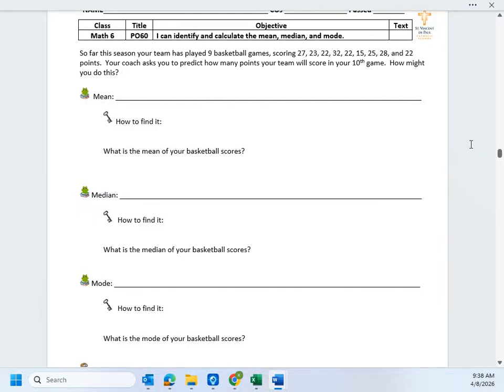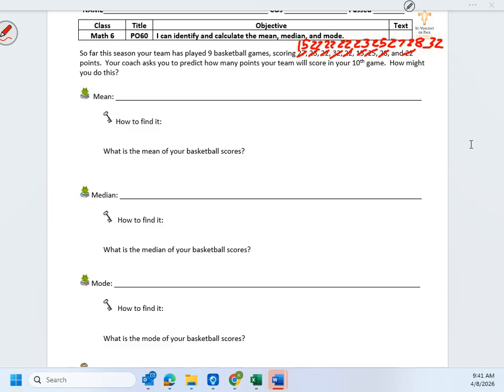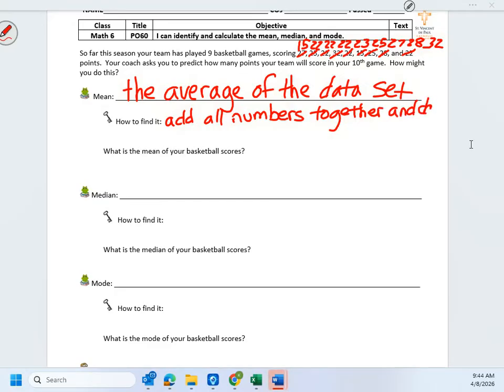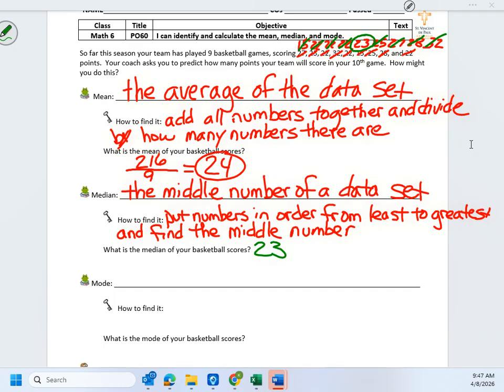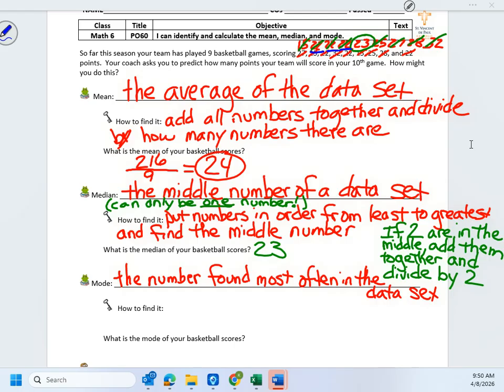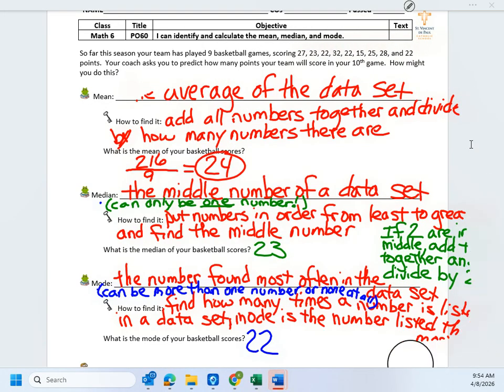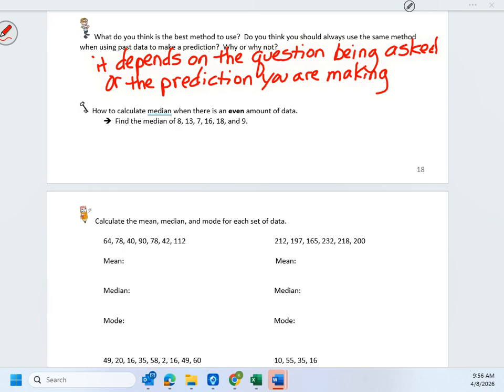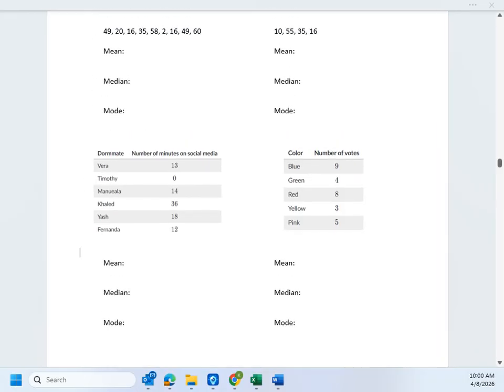4/8/26 M6 PO60